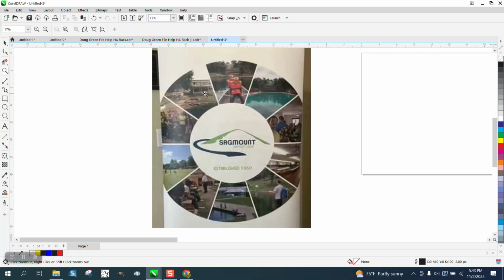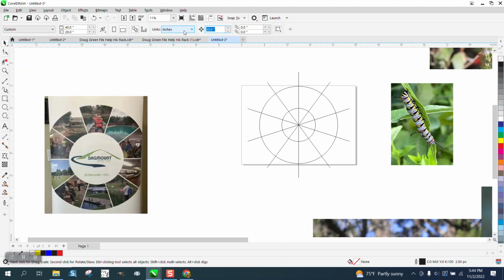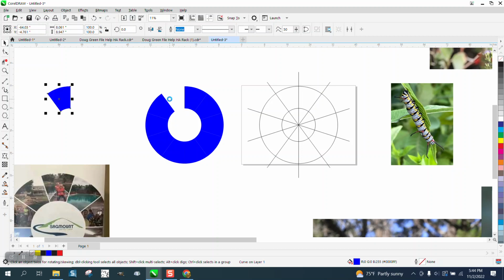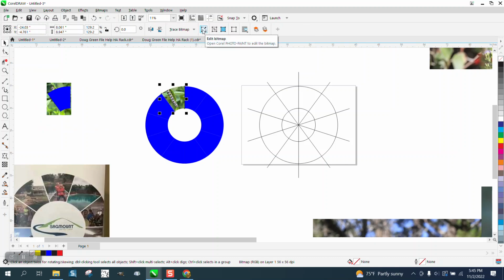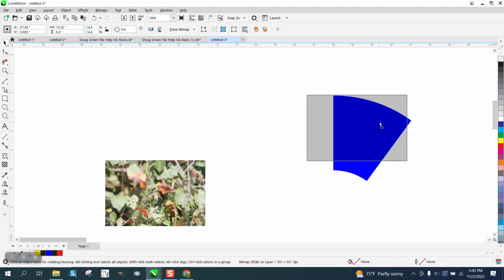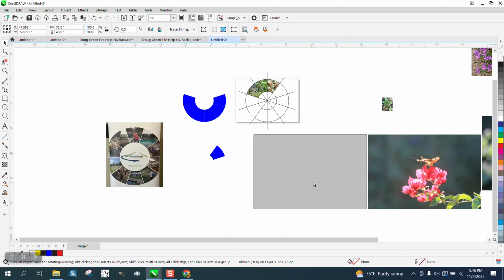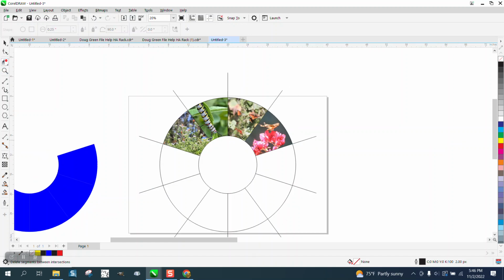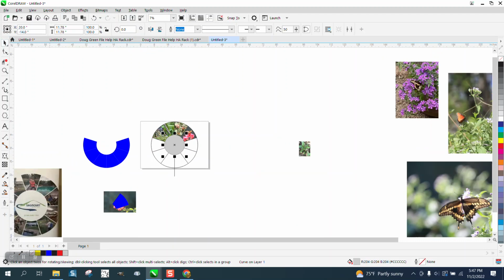Corel Draw Tips & Tricks Wheels of Photos